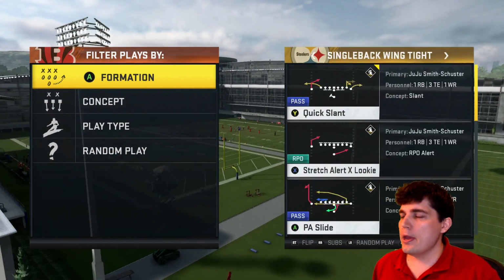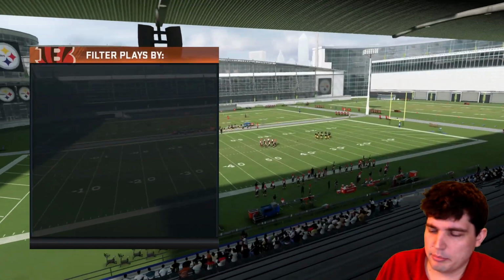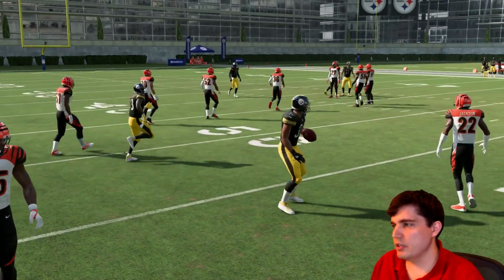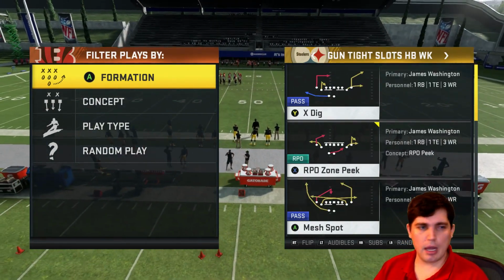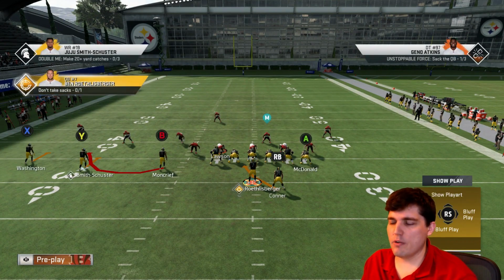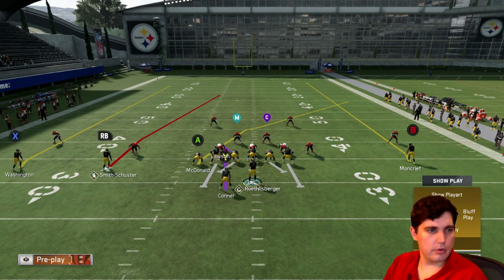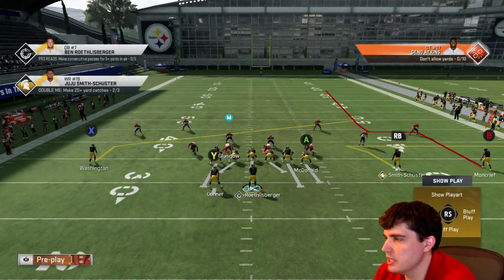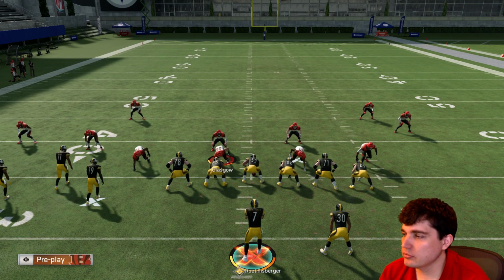JACKSONVILLE JAGUARS FREE OFFENSIVE EBOOK! MADDEN 20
Today we go over the Jacksonville Jaguars ebook in Madden 20.